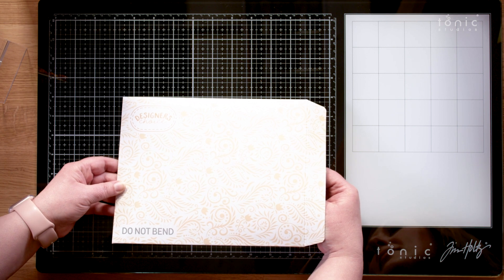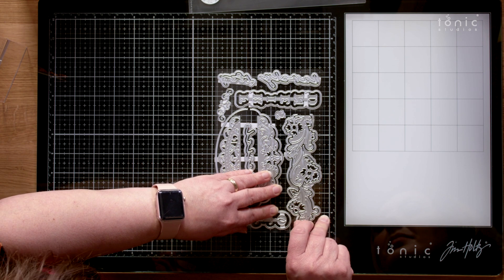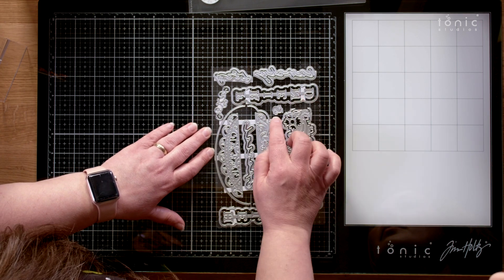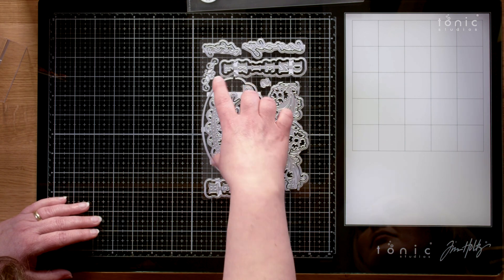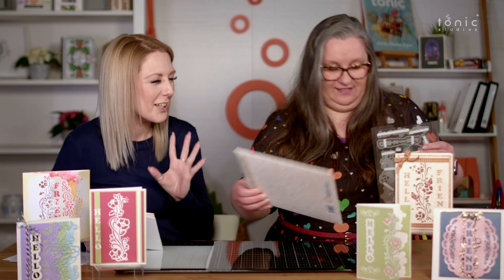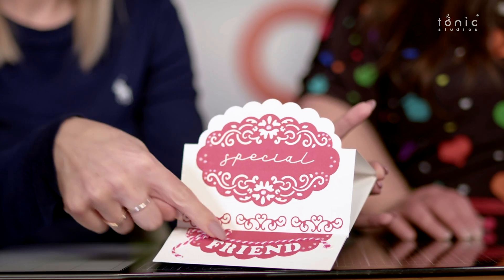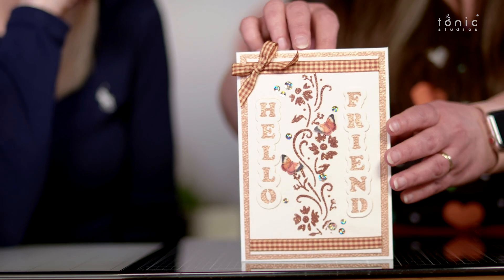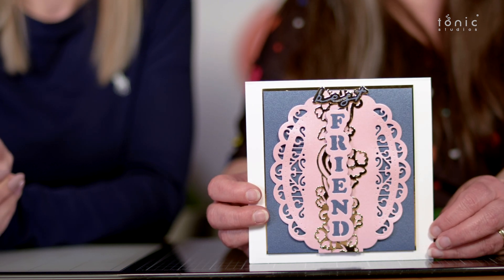Laura & Karen unbox a brand new swirly-floral Designer's Choice die set | Tonic Studios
Leo & Karen are back and bringing you a first look at this month's Designer's Choice die set, the Hello Friend Floral Frame.

Designed to create beautifully decorative card edges, this adorable set is an essential addition to every cardmaker and paper crafter's collection.

Featuring a host of gorgeous, complementary sentiment dies crafting standout, heartwarming cards couldn't be easier.

This charming Designer's Choice set features 19 dies, including 5 sentiment dies and is the perfect set for anyone looking to make a quick, easy, yet eye-catching card.

Laura & Karen will be unboxing the die set, giving you a full rundown of the dies, including the sentiments and bringing you some inspiration with a look at the project put together by our amazing design team.

Content of this video:

00:00 - Introduction
00:17 - Welcome
01:20 - Interview with the die set designer Cerys
03:42 - The big die set reveal
11:03 - Inspiration from our design team's projects
16:19 - Thank you for joining us